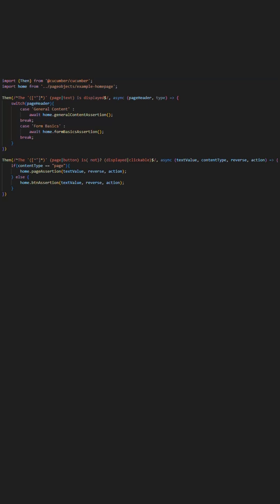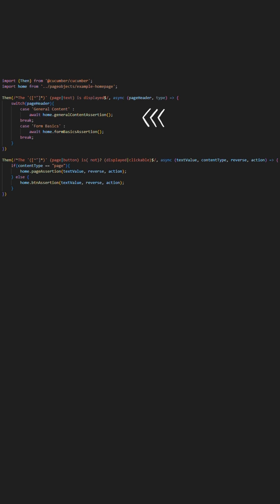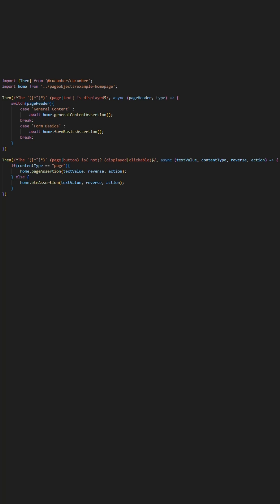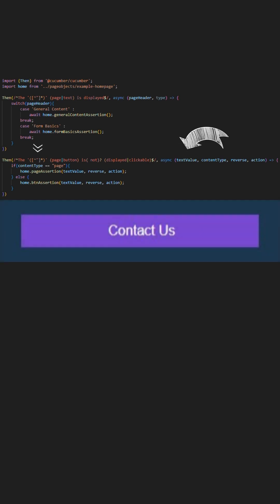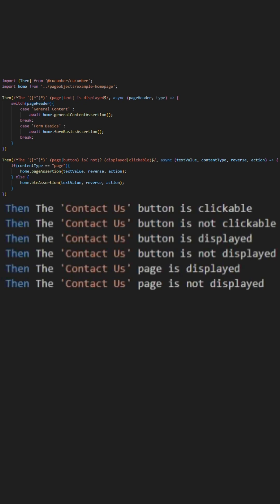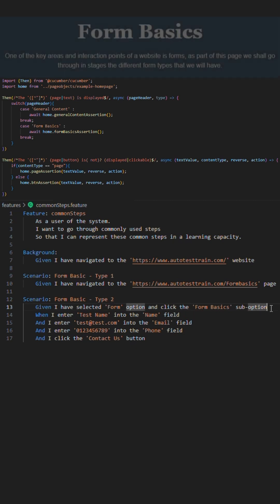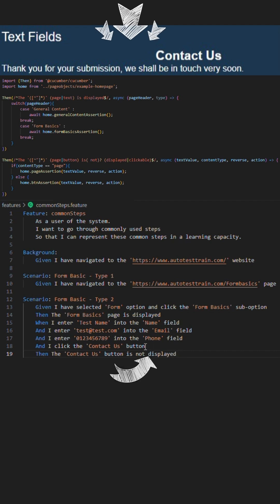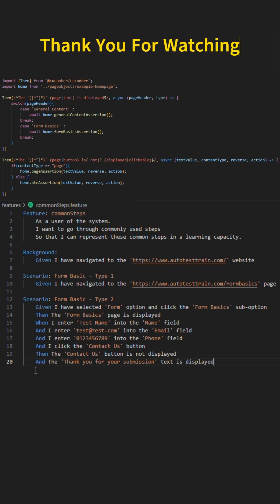Cucumber BDD Common Then Steps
Lets go through two common then steps utilized for automation testing.